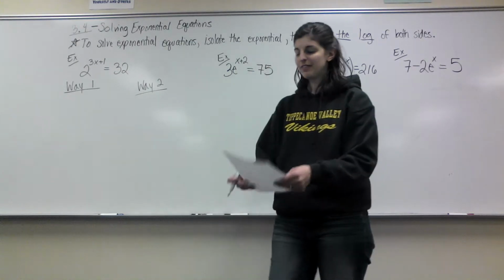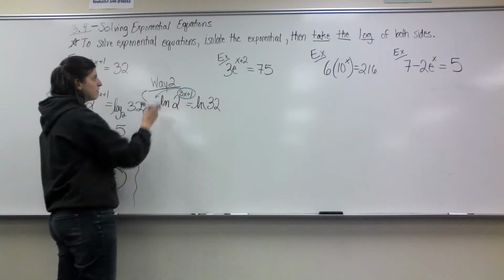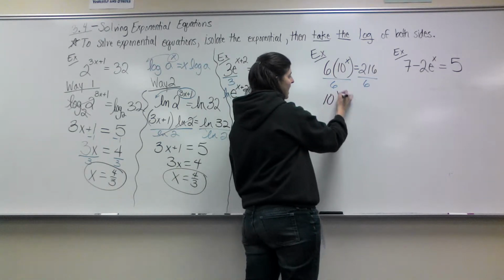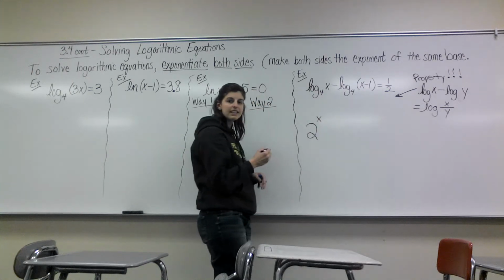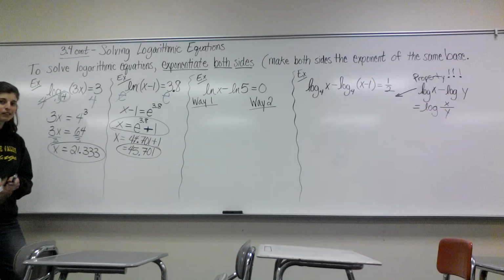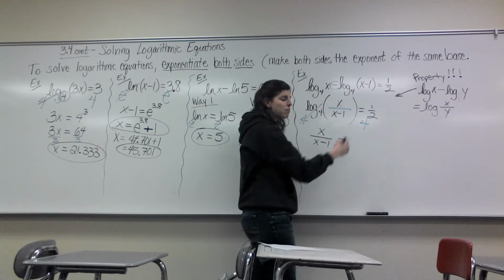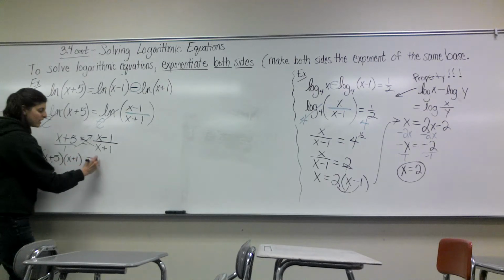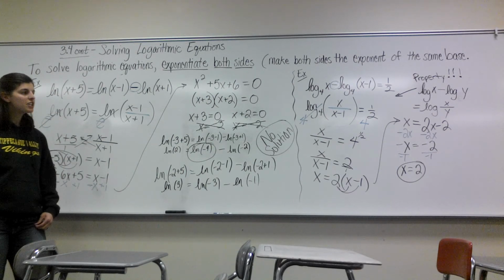Larson Precalculus 3 4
In this lesson, we will solve exponential and logarithmic equations.